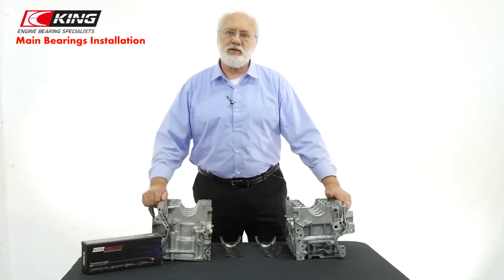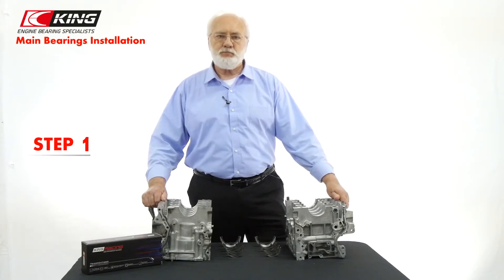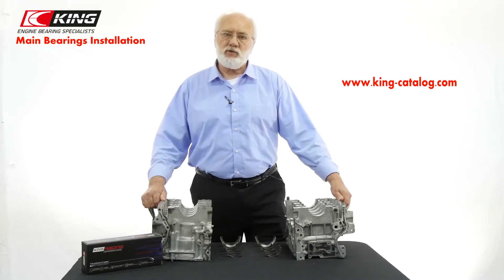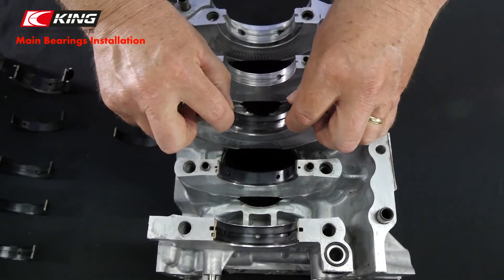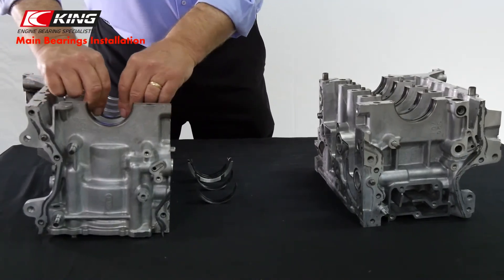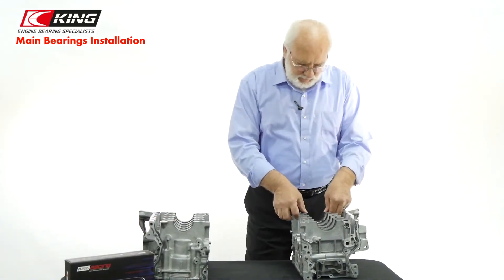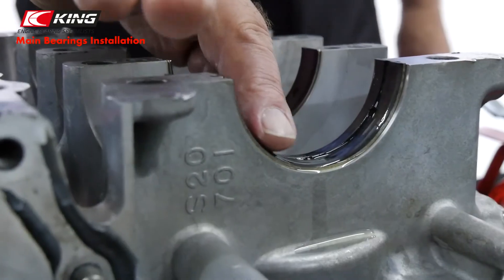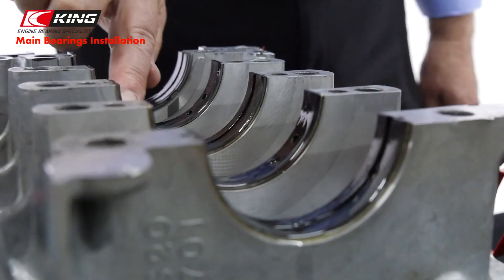Main Bearings Installation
Main Bearings Installation by Ron Sledge, King Engine Bearings Performance and Technical Manager